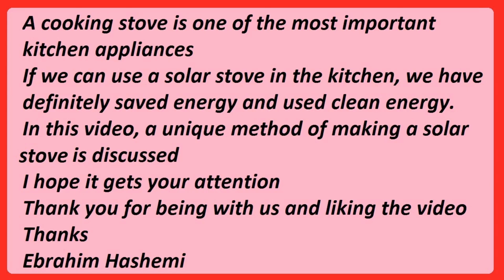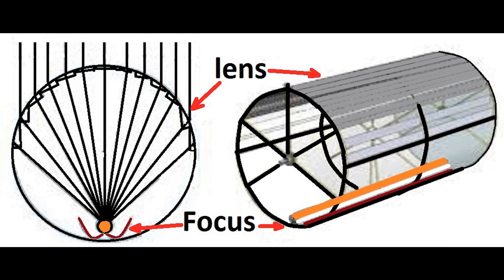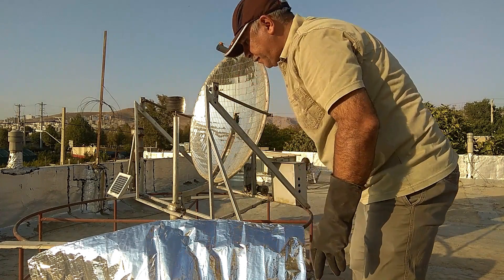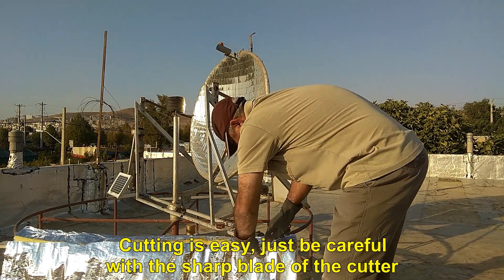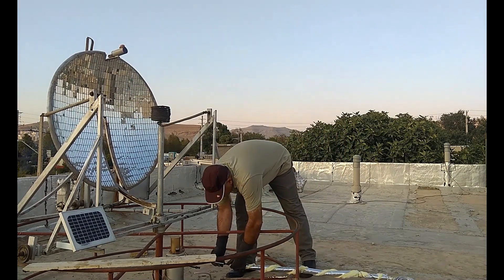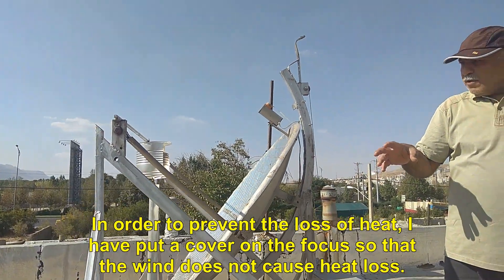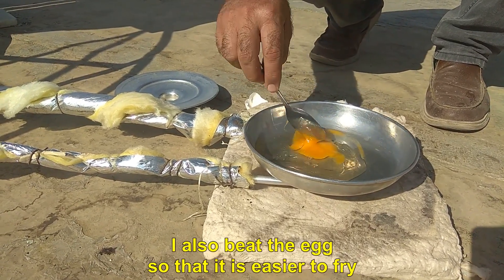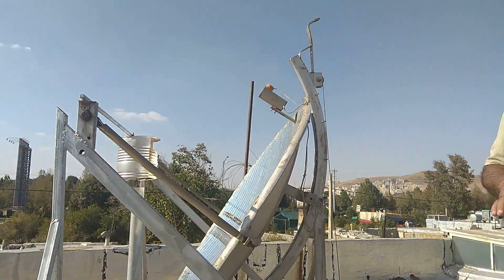making a solar oven .a new solar stove. the new generation of solar stoves.The joy of solar cooking.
Kitchenstove
In this method ,By using hot oil transfer, the kitchen can be equipped with a modern solar cooker
A cooking stove is one of the most important kitchen appliances
If we can use a solar stove in the kitchen, we have definitely saved energy and used clean energy.
In this video, a unique method of making a solar oven is discussed
I hope it gets your attention
Thank you for being with us and liking the video
Thanks
Ebrahim Hashemi